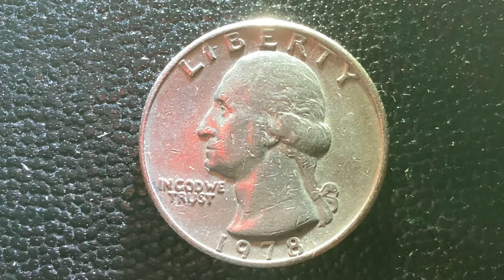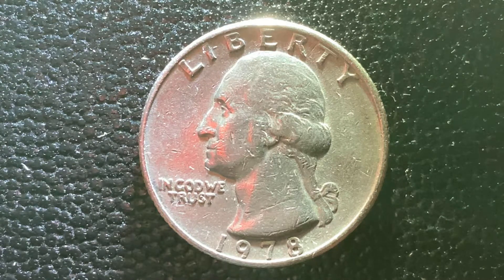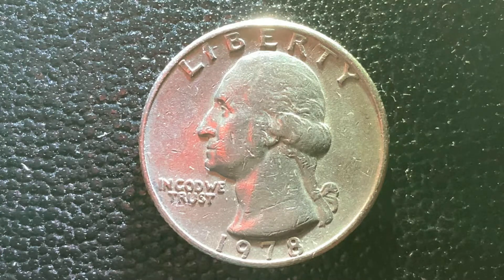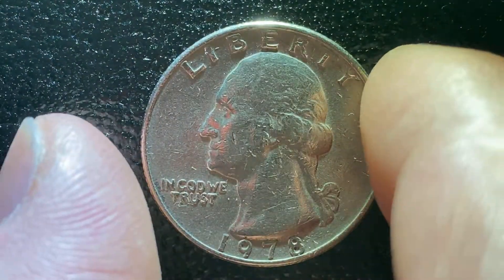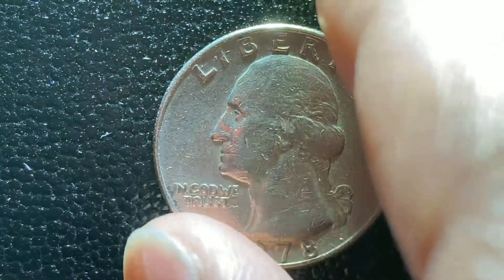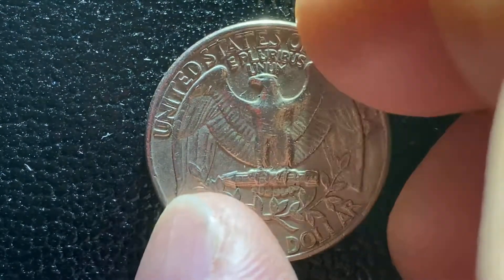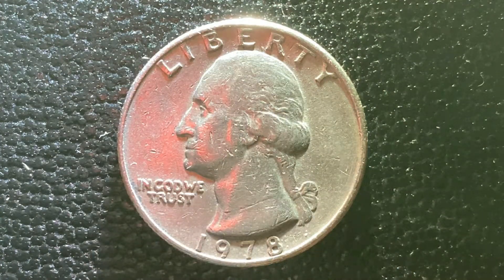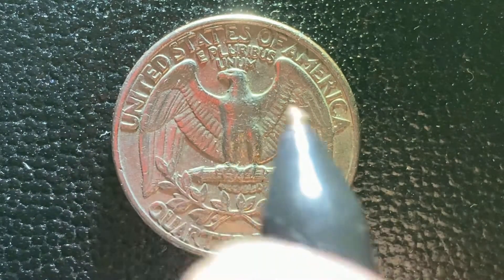1978 WASHINGTON QUARTER: 521,452,000 PRODUCED AND OTHER FUN FACTS! NUMISMATIC VALUES AS OF MAY 2021!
After this video is over, check out this cool looking coin from the Philippines 🇵🇭 and please drop a like 👍 and leave as many comments as you'd like on that video!

Also, my brother is thinking 🤔 💭 about starting a YouTube channel about his amazing electric ⚡️ unicycle adventures! If he does, I will most definitely recommend his channel often!